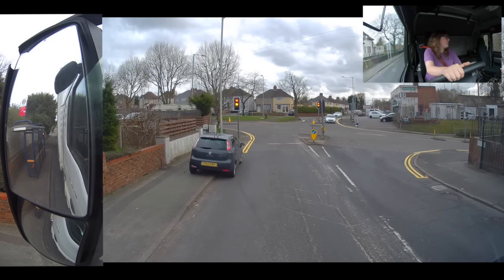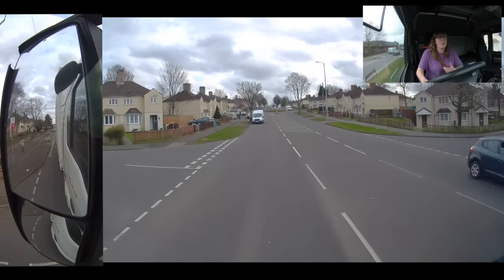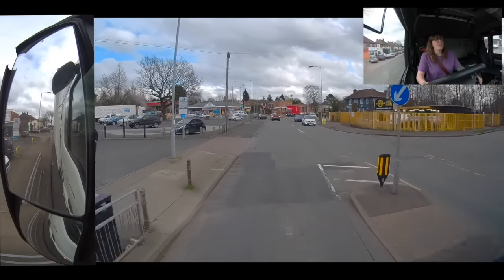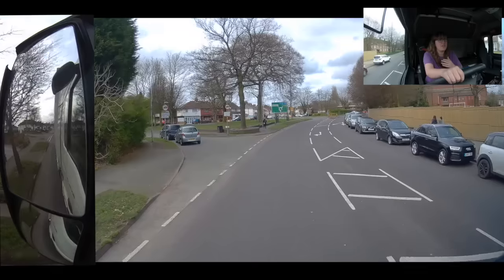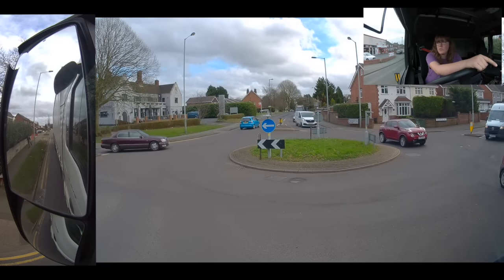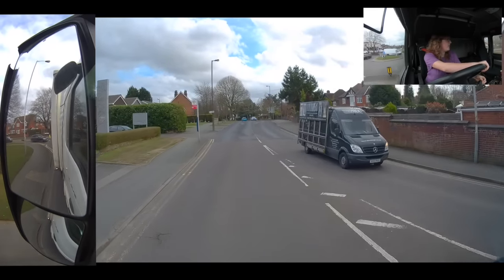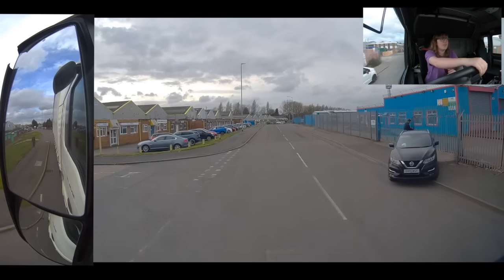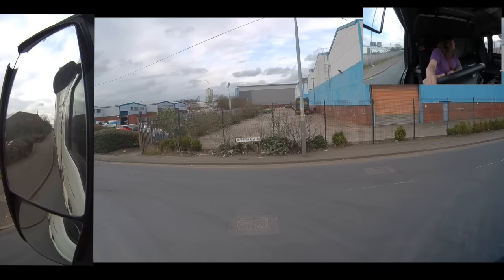Vlog #87 - HGV Tips: Cornering & knowing when to turn (class 1/C+E edition)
In this one I talk you through some tips on helping you know when to turn and where position the truck on the road.